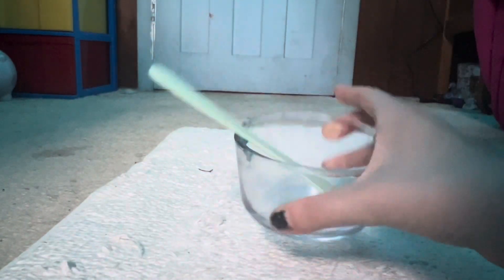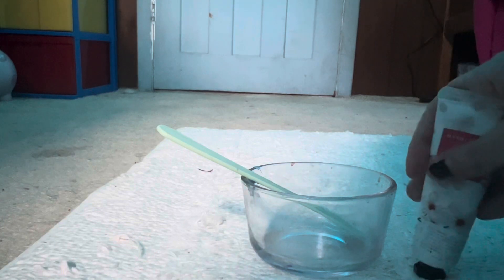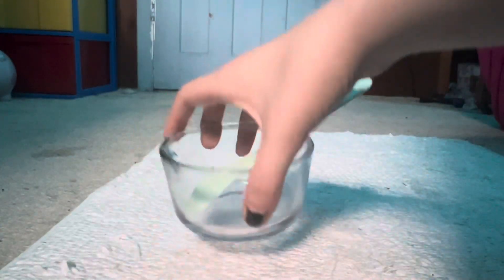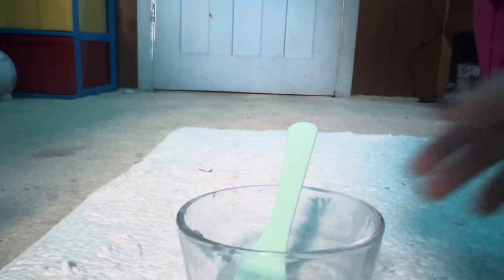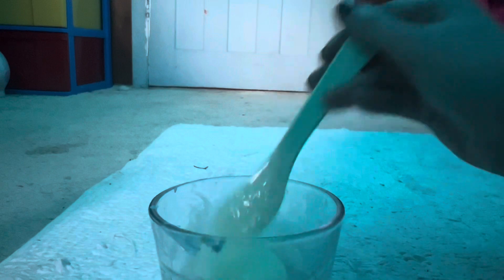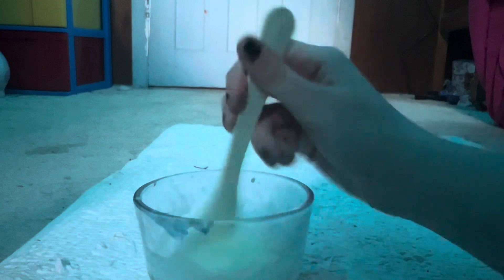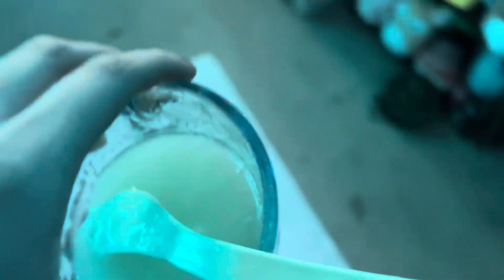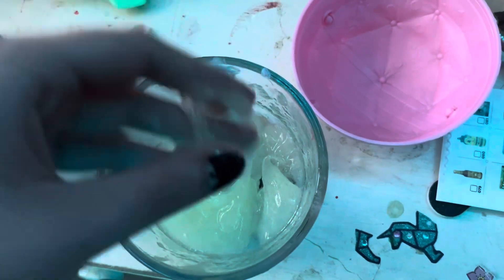No Glue Lotion Slime!! 🦢🍞 How To Make No Glue Slime Outta Lotion!!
YouTube disabled my comments..

👇 my Etsy shop 👇 (BUY homemade slimes)🎀

📱 social media 📱

(personal socials are hidden)